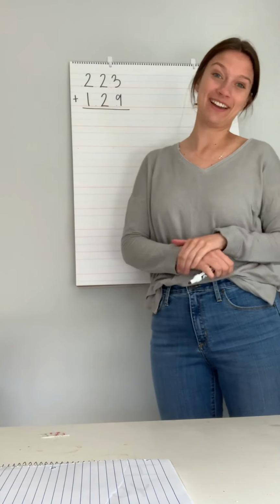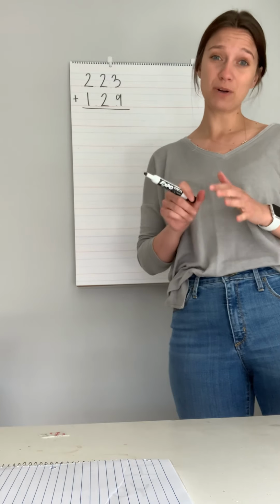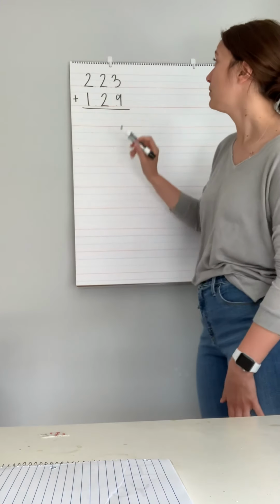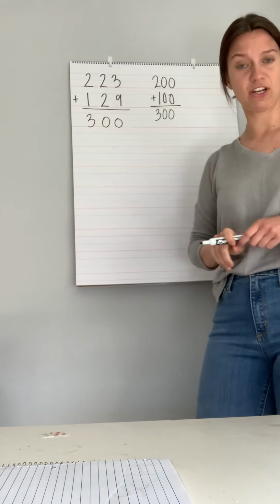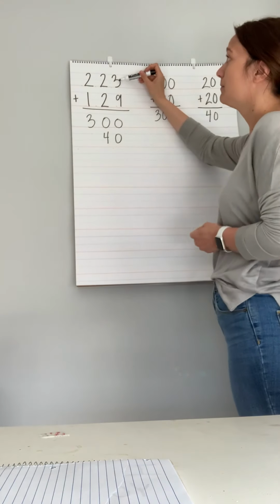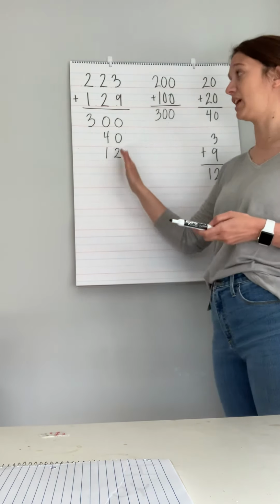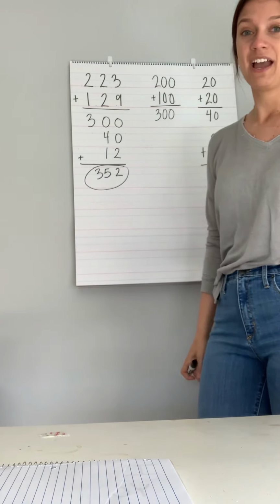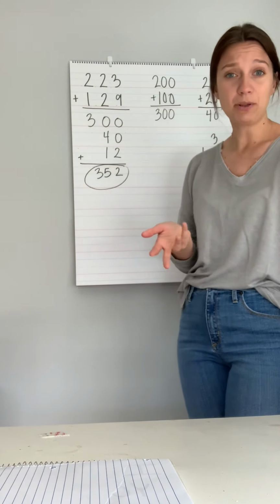Place Value Strategy